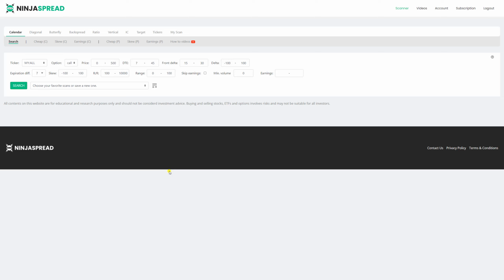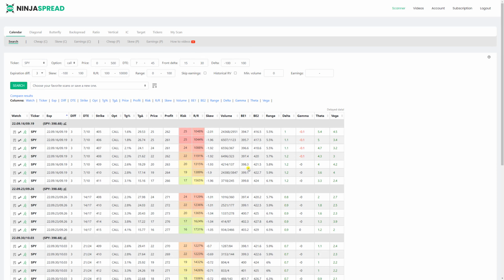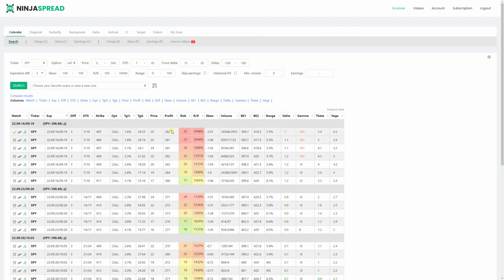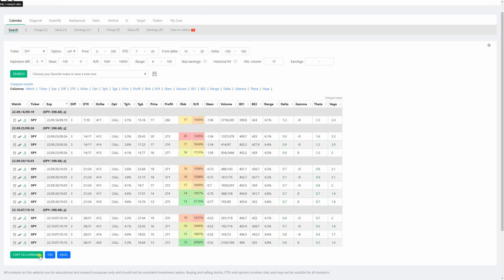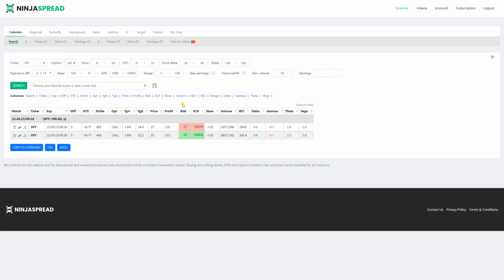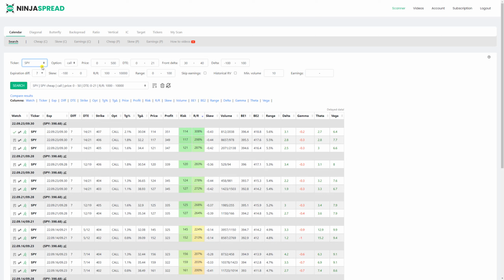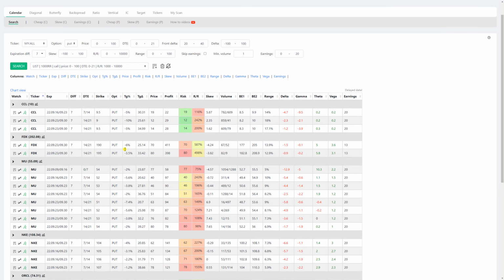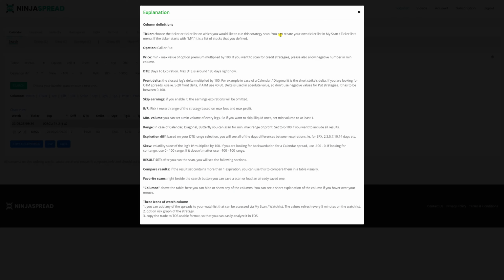Discover Profitable Calendar Spreads Using NinjaSpread: Level Up Your Options Trading Strategy!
Master the use of NinjaSpread to effectively scan for high-potential Calendar Spread opportunities in the options market. In this comprehensive tutorial, I'll show you how to set up the NinjaSpread tool to find the best Calendar Spreads while emphasizing filtering and result analysis. Enhance your options trading strategy with these powerful insights!